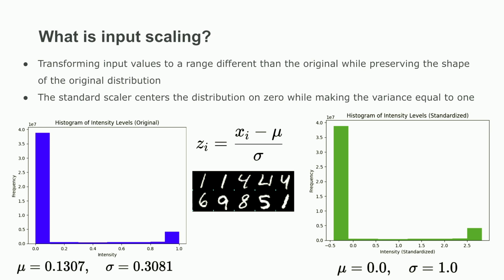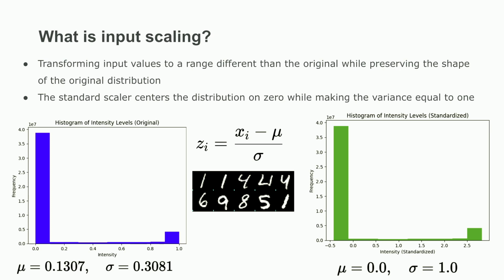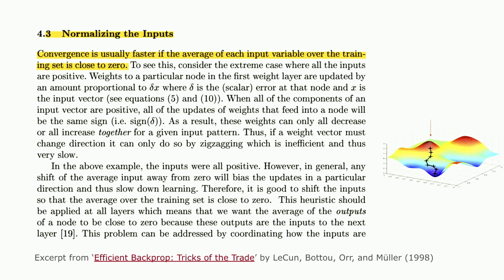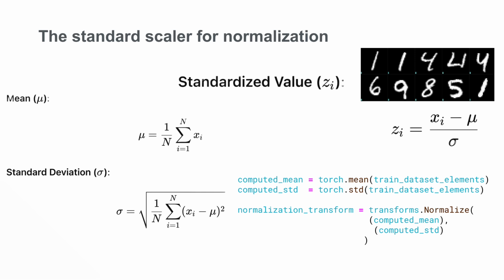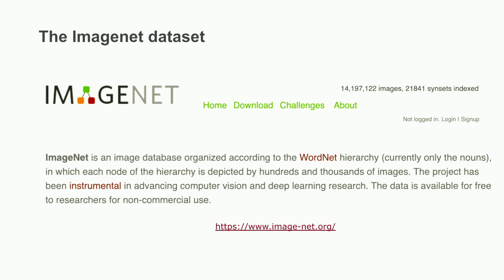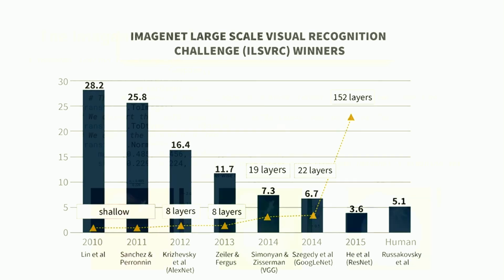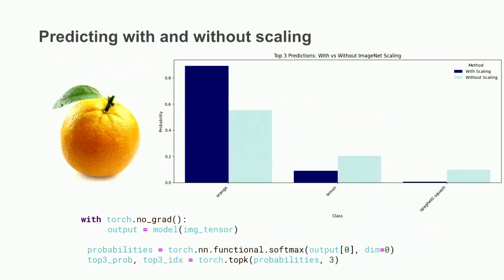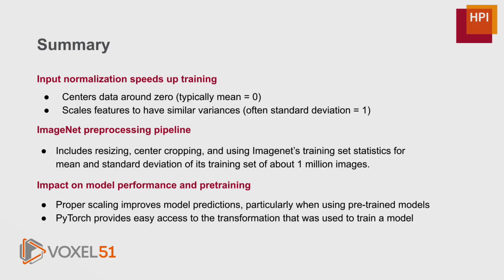Normalizing Input and Inference with Pretrained Models